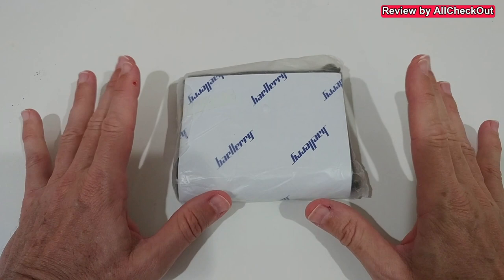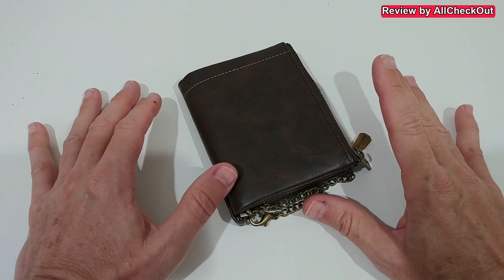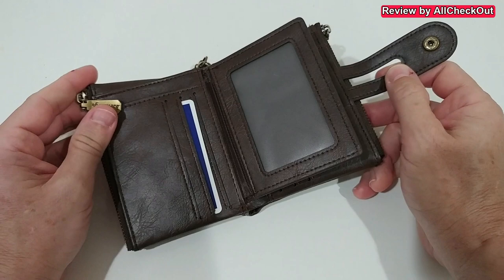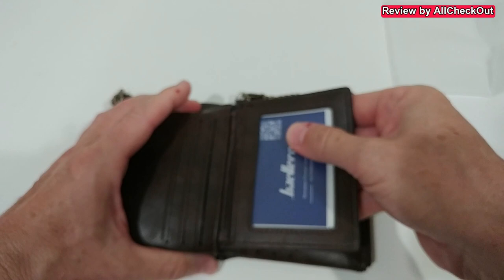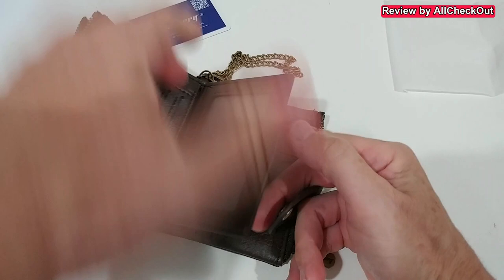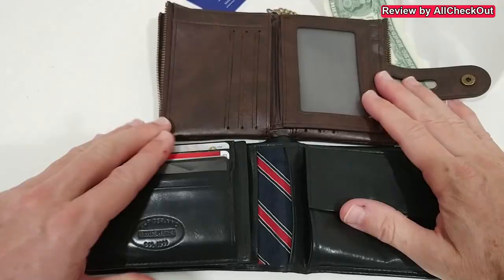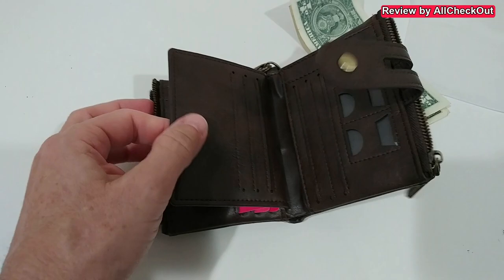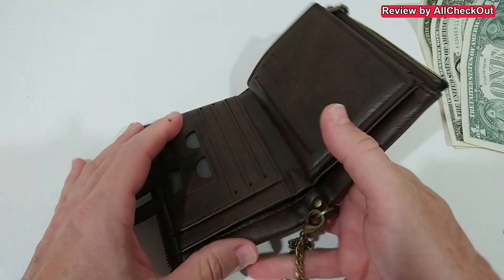Baellerry Men's Fashion PU Leather RFID Wallet Flip Purse ID Card Holder On Coin Compartment Review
In today's video, we're diving into the Baellerry Men's Fashion PU Leather RFID Wallet. Discover why this wallet is not only a stylish accessory but also a secure choice for protecting your cards and personal information. We'll provide a detailed review, highlighting its features and functionality. If you're in the market for a new wallet, this review is a must-watch. Let's jump right in!

Get more information or buy it directly from Temu with this